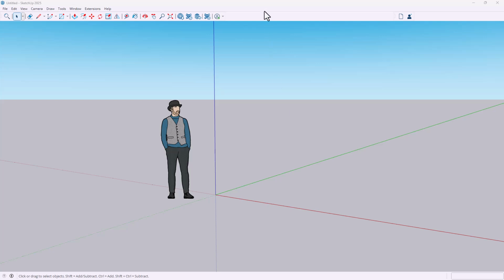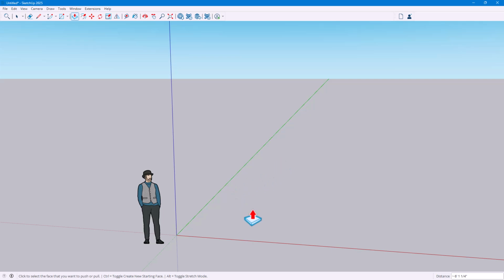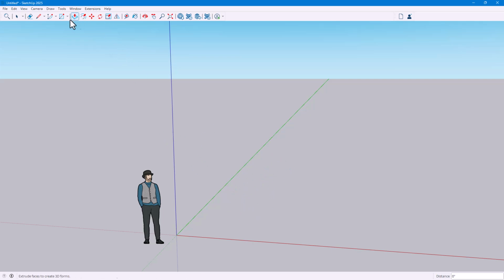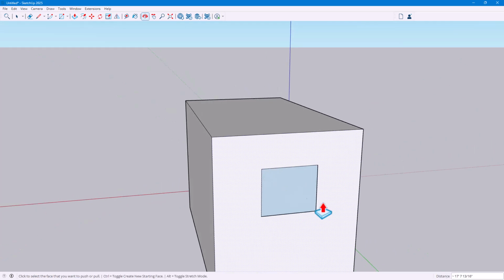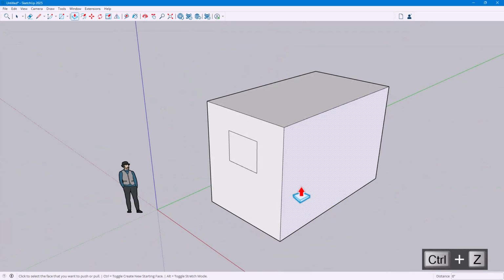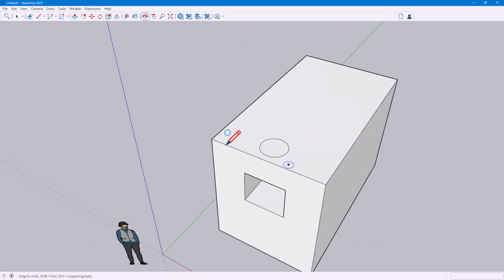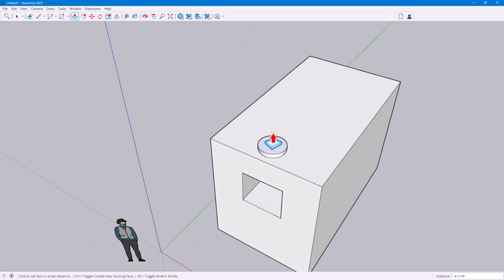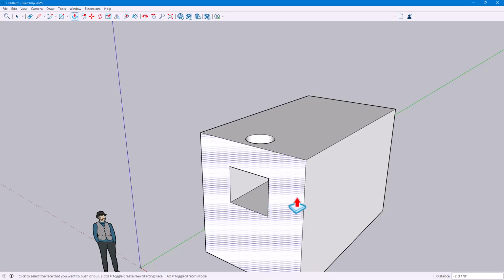SketchUp Pro - Lesson 31 - Using Push Pull Tool to Delete Sections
In this tutorial, we’ll explore Using Push Pull Tool to Delete Sections in SketchUp Pro.